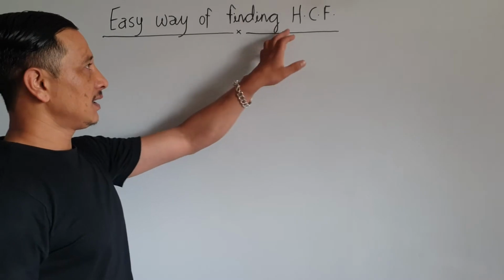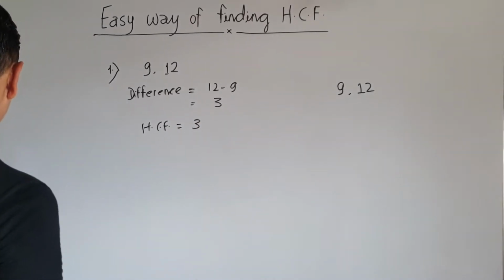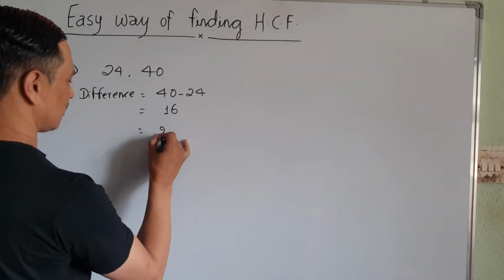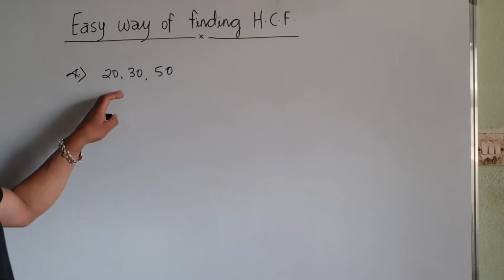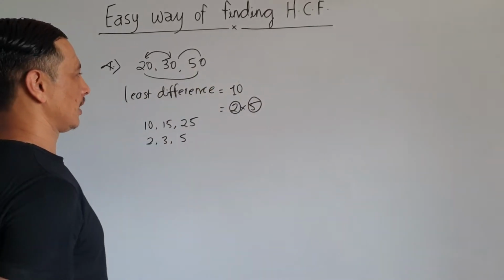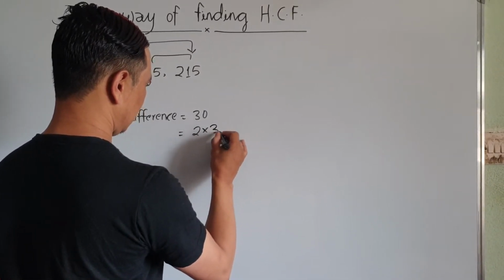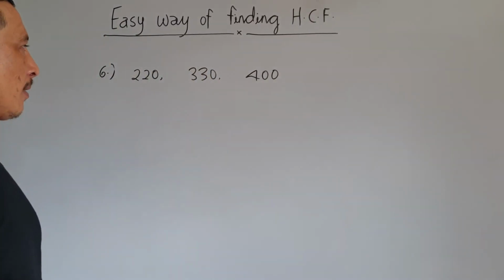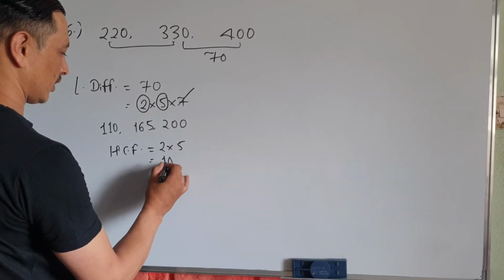HCF in Seconds/ Easiest way